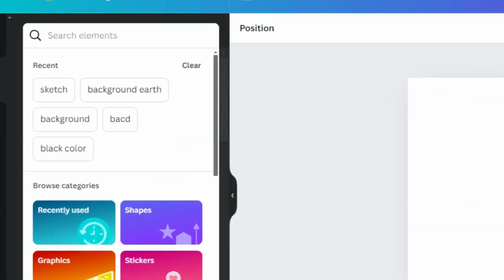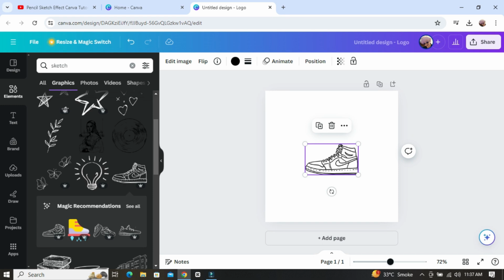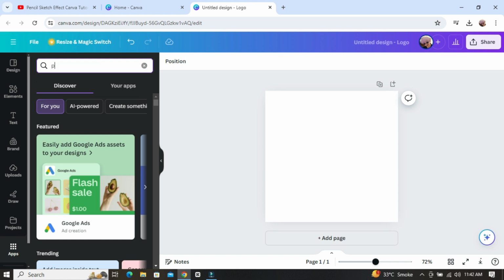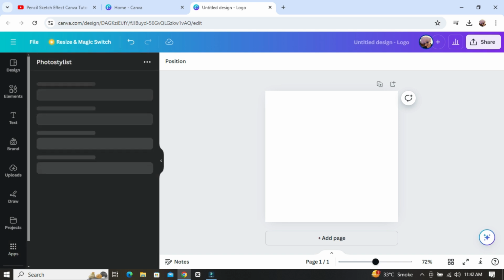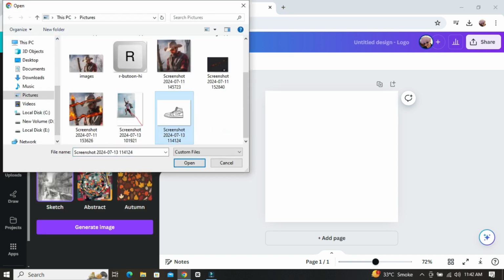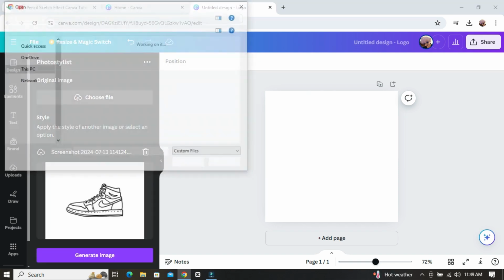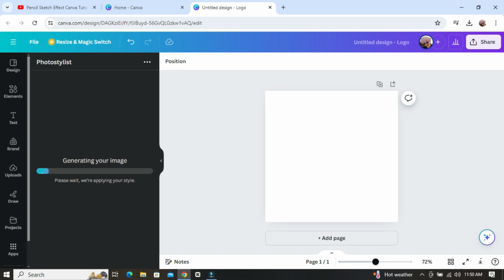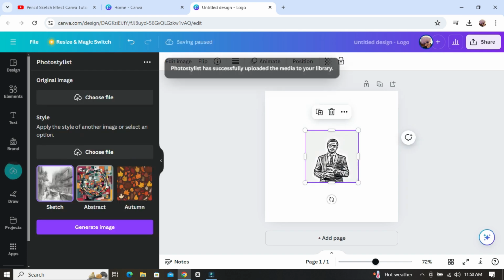Create a Pencil Drawing Effect in Canva! Easy Graphic Design Hack.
Unlock your creativity with this easy graphic design hack! In this video, we’ll guide you through the steps to create a stunning pencil drawing effect using Canva. Whether you're a beginner or an experienced designer, this simple technique will elevate your designs and give them a unique artistic flair.

Learn how to:
- Apply the pencil effect to your images
- Use Canva tools effectively for graphic design
- Enhance your projects with creative tips and tricks

Join us for an engaging walkthrough and master the art of pencil effect design in Canva.